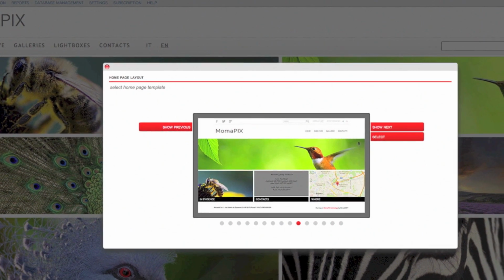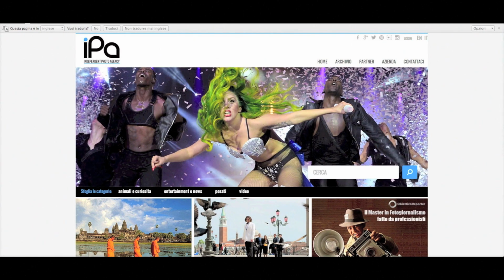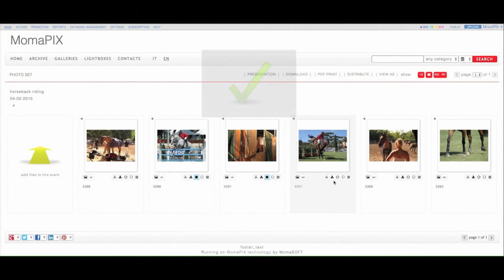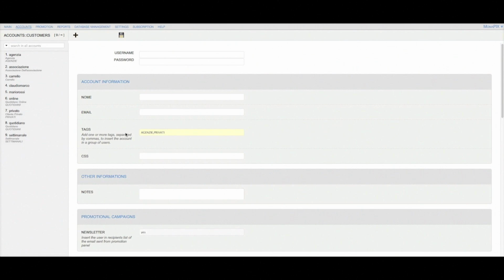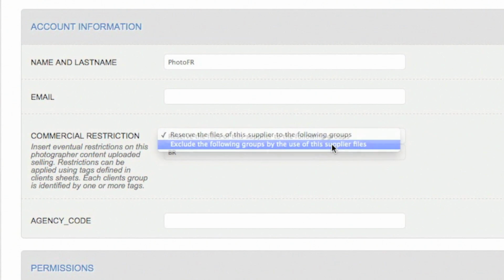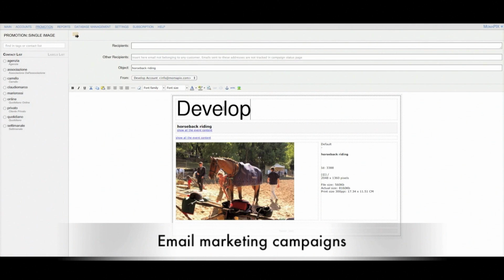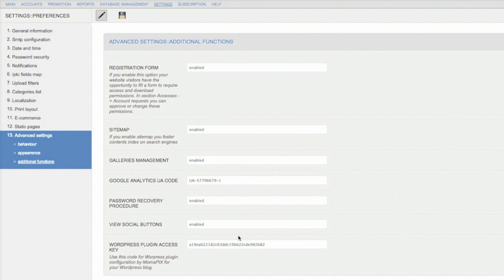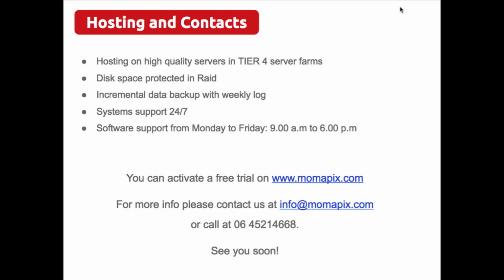MomaPIX PLUS presentation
In this video you can have an overview about the main features of MomaPIX for photo agencies.